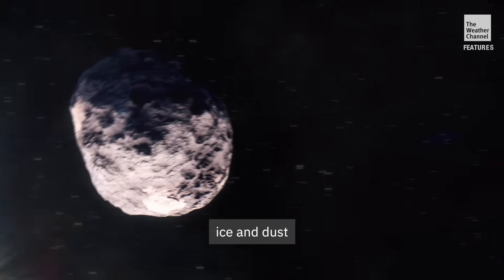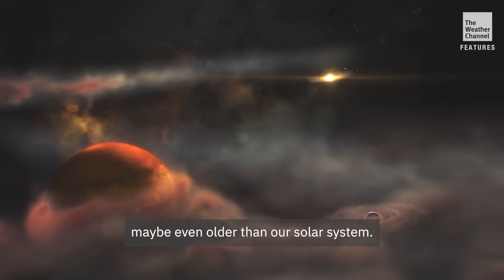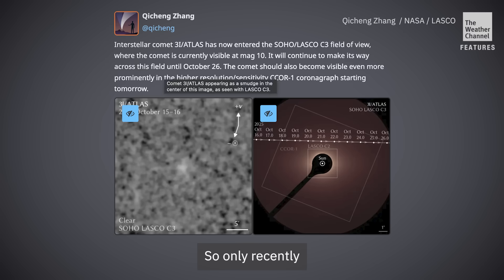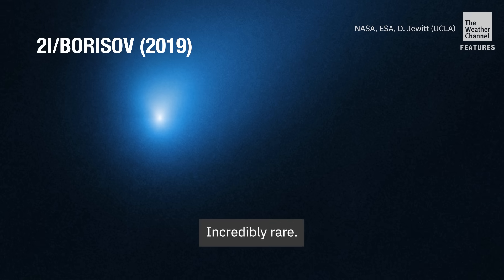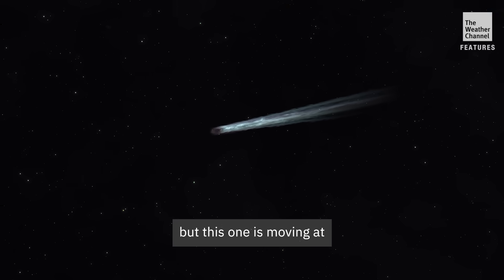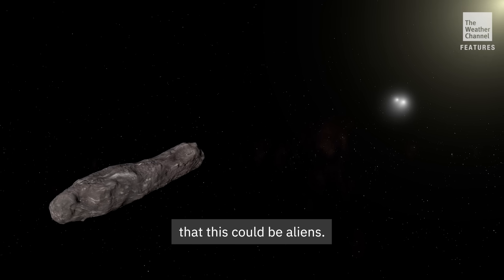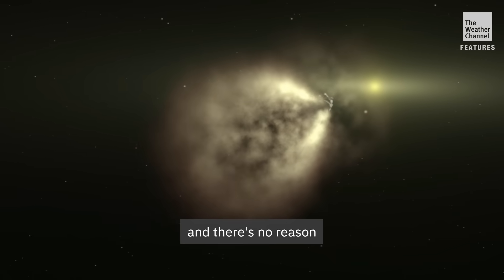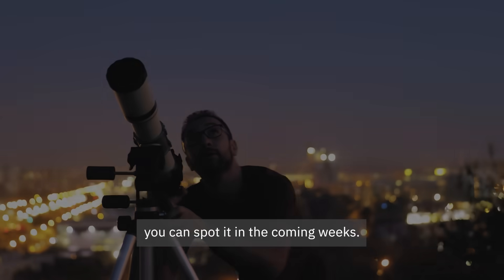FEATURES: Everything You Need To Know About 3I/ATLAS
A mysterious visitor from beyond our solar system is making a rare appearance: Comet 3i/ATLAS is an interstellar comet, traveling at breakneck speed and carrying clues from a distant star system billions of years old. Scientists are racing to study its unusual composition to better understand whether it’s some form of alien technology, or a window into how other planetary systems across the galaxy form and evolve.